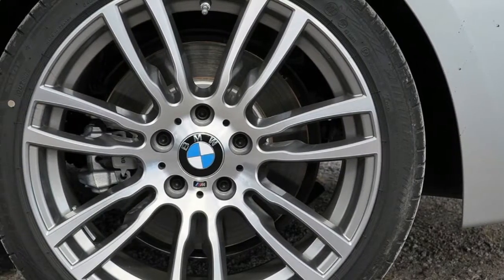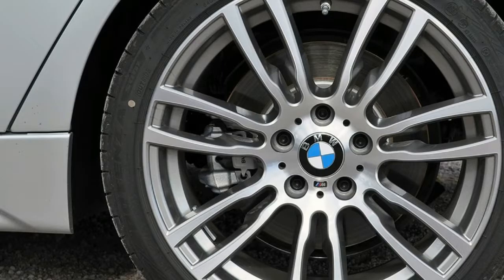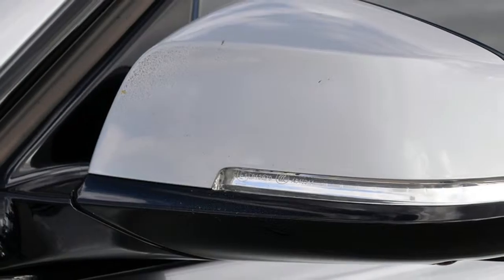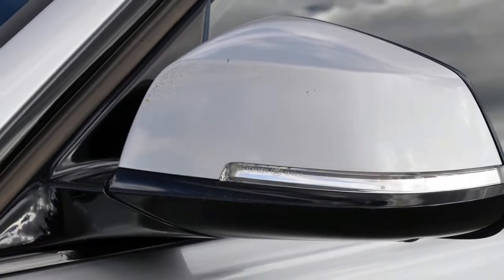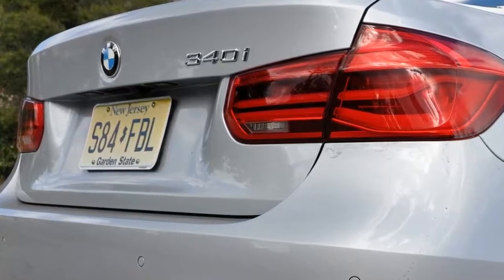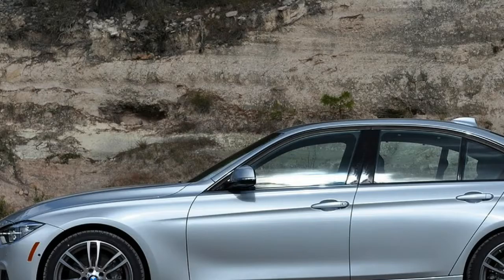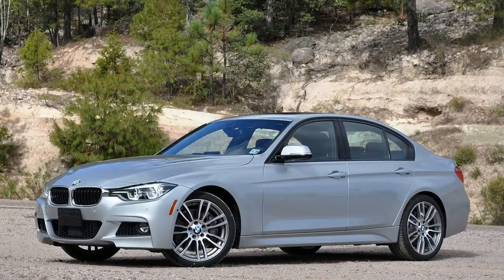2016 BMW 3 Series Car Review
We drove 2016 BMW 3 Series with and without the Adaptive M suspension and both have greatly reduced body roll tendencies.

2016 BMW 3 Series, BMW 3 Series, 2016 BMW 3 Series Review, BMW 3 Series Review, Car Review, Car Expert, Road Test, Test Drive, First Drive